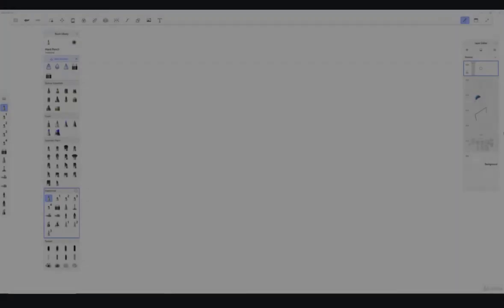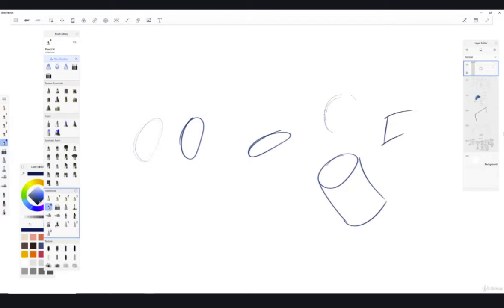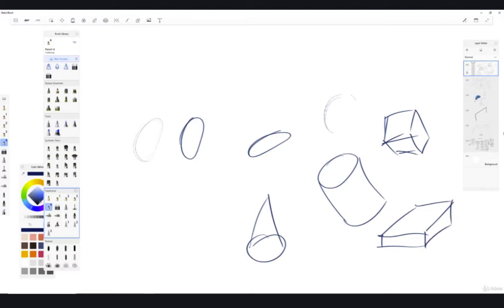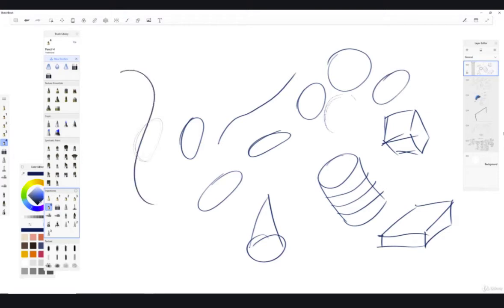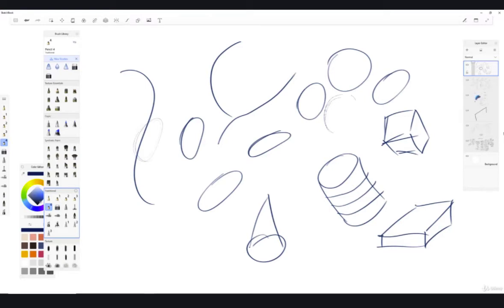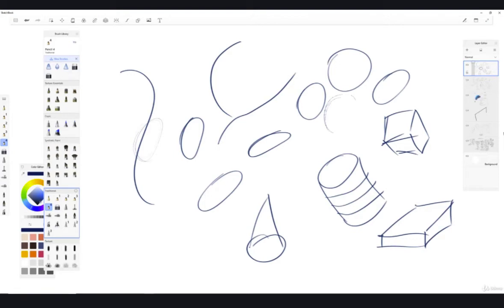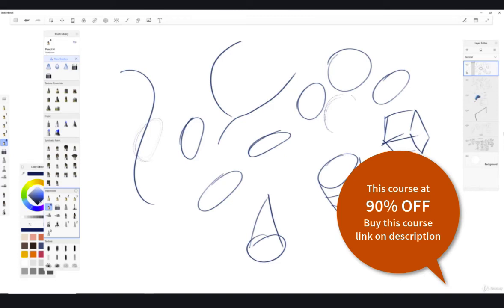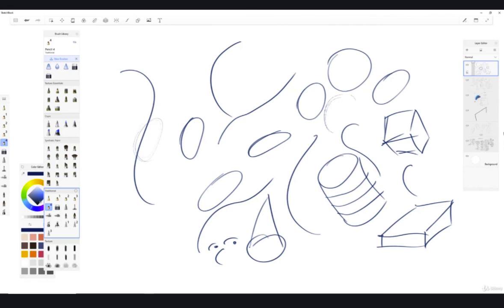#2 - Ultimate Beginners Cartooning Course pt 1: Characters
Ultimate Beginners Cartooning Course pt 1: Characters

How to create cartoon characters from start to finish?

A step by step workflow that will produce results.

The ability to draw with confidence.

The confidence to take on new artistic challenges.

Pencil and Paper or Digital Tools.

A strong desire to Create.

If you can write your name I can teach you how to Draw (Seriously).

SO you want to draw cartoon characters but don't know where to begin?.

Drawing can be frustrating without the right instruction. Trying to piece together an art career on your own can be tough. Why? Because there is no context or feedback to guide you.

Drawing is a Process

Drawing can be taught and you can learn it. Using a step-by-step approach you can learn how to draw. There is no reason why you cannot learn to draw cartoon characters. Let me show you how.

This is not one of those "Watch me draw while you learn nothing" sessions.

You will Learn:

Basic shapes and lines that create cartoon characters.

3D shapes that will take your cartoons to the next level.

How to Draw subjects like hands feet hair and clothing.

Inking and coloring your characters.

How to pose and add facial expressions.

Cartoon characters are one of the most popular styles of art. They are used in.

Comic books and comic strips.

Video games.

animation.

logos and branding.

Films.

Television.

Children's books.

2D Mobile Games.

I have taught over 35,000 students, adult learners, and others just like you how to draw.

And I want to teach you to start creating your own cartoon characters.